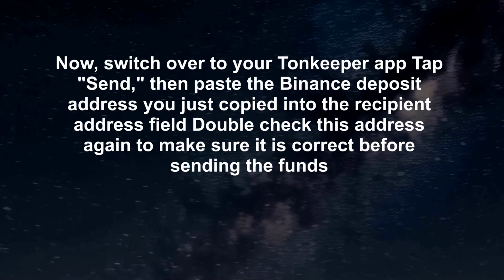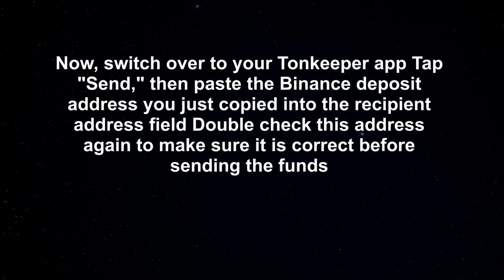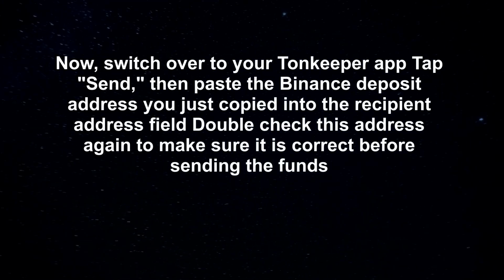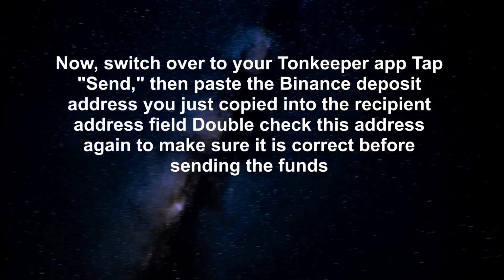HOW TO TRANSFER USDT FROM TONKEEPER TO BINANCE WALLET - Julia'sTutorials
HOW TO TRANSFER USDT FROM TONKEEPER TO BINANCE WALLET details the process of moving your Tether (USDT) cryptocurrency from the Tonkeeper wallet to your Binance account, ensuring secure and efficient asset management and enabling diverse trading and investment opportunities.

00:00 Transferring USDT from Tonkeeper to Binance
00:06 Accessing Binance Wallet
00:12 Selecting USDT Deposit
00:17 Choosing the Correct Network
00:26 Copying Binance Deposit Address
00:32 Sending USDT from Tonkeeper
00:39 Confirming the Transaction
00:43 Monitoring the Transaction
00:48 USDT Arrival in Binance Wallet